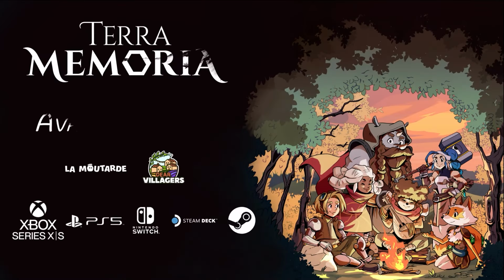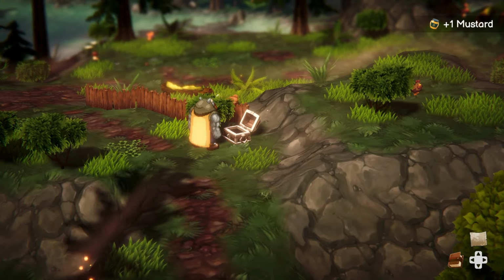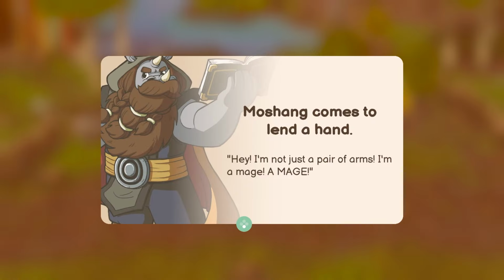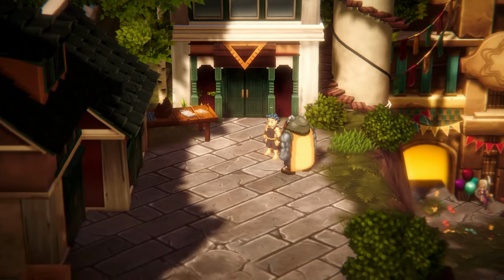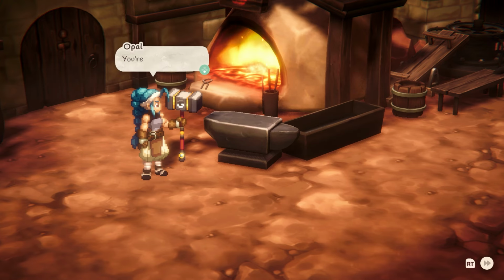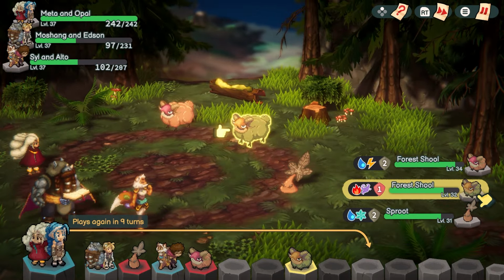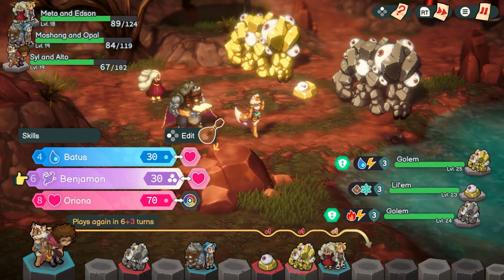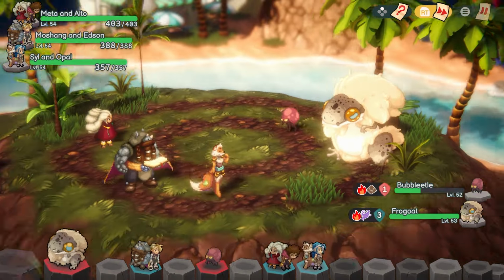Terra Memoria: A Leap of Faith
Cozy RPGs are a dime a dozen these days, and very rarely do any of them do anything to stand out. That's decidedly *not* the case with Terra Memoria. We'll take a look at all the unique elements that make this title entirely worth a play - from creative battle mechanics and retro-inspired graphics to a great soundtrack and a compelling story. Let's do this!!

Platforms reviewed: PC (Steam)
Release Date: March 2024

Video Details:
00:00 - Intro
00:50 - Terra Memoria Overview
01:37 - Terra Memoria Storyline
04:07 - Terra Memoria Gameplay, Music & Graphics
10:36 - Terra Memoria Conclusion & Score